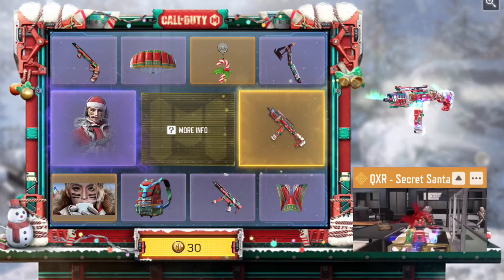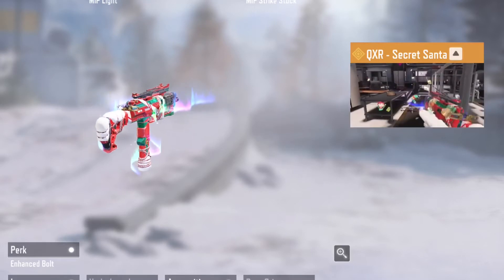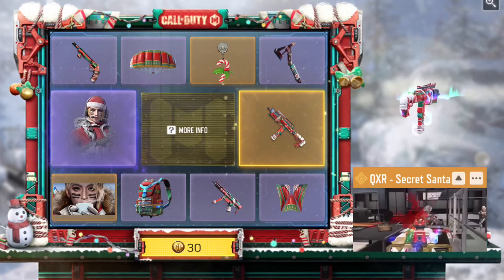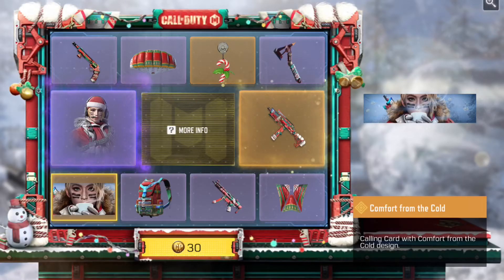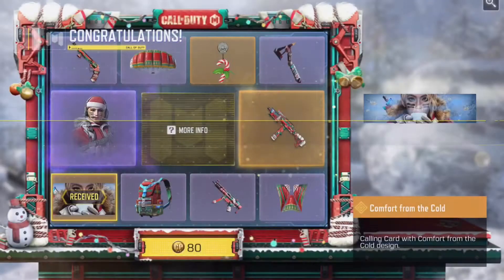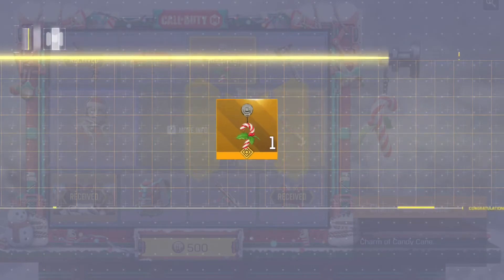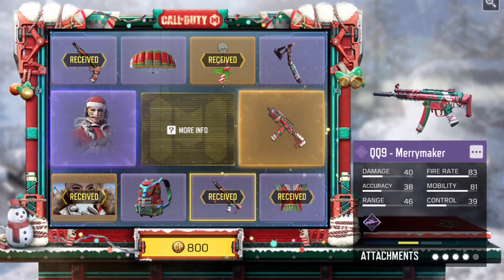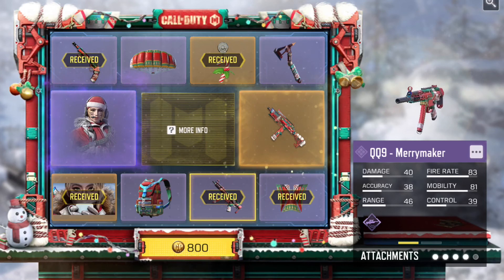FIRESIDE LUCKY DRAW OPENING! NEW QXR SMG AND MORE - COD Mobile Season 13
The new QXR SMG has been added to COD Mobile with a legendary variant in a lucky draw. Enjoy